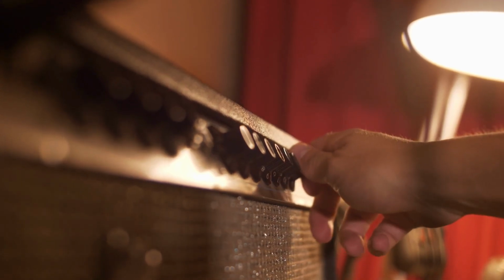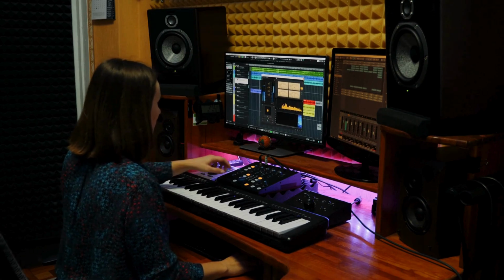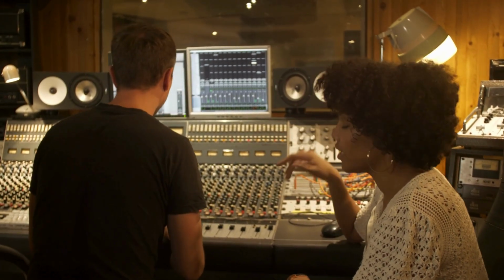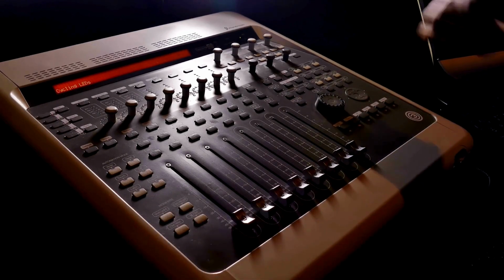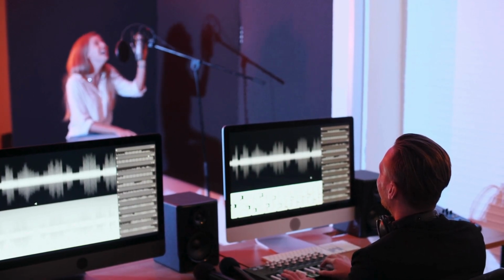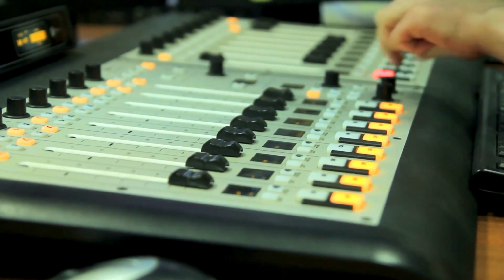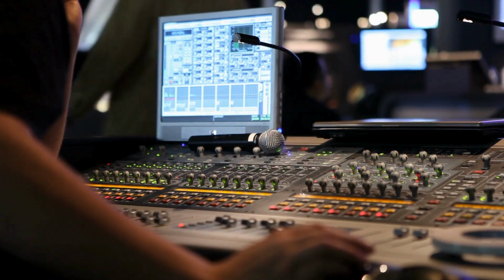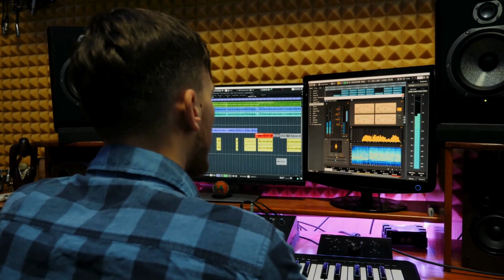Free Vocal VST Plugins for Mixing!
Briefing Document: Free Vocal VST Plugins for Mixing

1. Introduction:

This document summarises the key information from the LANDR Blog article "18 Free Vocal VST Plugins for Mixing Perfect Vocals [2024]". The article provides a guide to free VST plugins categorised by function for mixing vocals. It emphasises that while there are numerous approaches to mixing, most require plugins from a core set of categories. The article also underscores the importance of mixing vocals in music production: "Mixing vocals is one of the most important jobs in music production. But to do it well you need a handful of quality plugins." It highlights the availability of high-quality free plugins from generous developers.

2. Main Themes & Categories:

The article presents a structured overview of vocal mixing plugins, categorising them into eight key areas. These categories and their purposes are as follows:

Vocal Tuning Plugins:Purpose: To refine vocals, providing subtle enhancement or dramatic pitch correction.
As stated, "Before you even start mixing you might need to use this plugin type to refine your vocals and get the right sound."
Examples (Free): Auburn Sounds Graillon, Melda MAutoPitch, Voloco.
Vocal EQ Plugins:Purpose: To balance the vocal in the mix by cleaning up issues and sculpting the frequency balance, "so your vocal sounds more pleasing in the mix."
Examples (Free): TDR Nova, Ignite Amps PTeq-X, Analog Obsession Britchannel.
It is worth noting that the article highlights that "Vocal EQ plugins are often used in different positions in the signal chain" and that character EQ, like PTeq-X, should be placed after dynamics processing.
Vocal Compressor Plugins:Purpose: To control the dynamic range of the vocal, ensuring it sits well in the mix, even during quiet passages.
The article advises that "Vocal compression is often done in stages in a process called serial compression."
Examples (Free): Analog Obsession FETish, Analog Obsession LA-LA.
The FETish plugin emulates the sound of an 1176, described as "fast, punchy and perfect for controlling the aggressive transients in an active vocal performance".
The LA-LA is described as "the buttery smooth vintage compressor powered by photocell and tube gain stages. It’s known for its gradual attack time and gentle release that beautifully compliment a great vocal".
Vocal Saturation Plugins:Purpose: To add gentle harmonic distortion, making a sound "pop" in the mix and waking up mid-range frequencies.
The article highlights that "Saturation is a strong effect that many producers blend in gently on a bus. Try this if you need another layer of control over your vocal saturation".
Examples (Free): Klanghelm IVGI, Softube Saturation Knob.
Vocal De-esser Plugins:Purpose: To reduce sibilance or the sharp "S" sounds, that may occur in combination with certain microphones and vocal styles.
Explanation: "In essence, a de-esser is a compressor that only acts on a narrow range of the frequency spectrum where the sibilance occurs."
Example (Free): Techivation T-De-Esser.
Vocal Widener Plugins:Purpose: To thicken the vocal sound and create a wider stereo image through effects like chorusing, detuning, or doubling, often used in parallel on an aux return channel.
The article suggests that "These vocal effects are typically used in parallel on an aux return channel for a subtle blend".
Examples (Free): Acon Digital Multiply, Izotope Vocal Doubler.
Vocal Delay Plugins:Purpose: To add a sense of space and dimension through echoing repeats that fade into the background and contribute to the ambient feel of the vocals.
The article highlights that "Even if you can`t distinctly hear the effect of a vocal delay plugin in the mix, subtle repeats contribute nicely to the ambience and often make the vocal blend better into the texture".
Examples (Free): ValhallaDSP FreqEcho, TAL Dub-II.
Vocal Reverb Plugins:Purpose: To simulate reflections from surfaces, giving a sense of physical environment, be it a concert hall or small room.
The article states "The quality of the reverberation gives your brain clues about where the sound takes place."
Examples (Free): Dragonfly Reverbs, OrilRiver, TAL Reverb-2.
3. Key Ideas and Facts:

Essential Plugin Types: The article clearly outlines essential categories of plugins needed for vocal mixing, showing a systematic approach for producers.
Free vs Paid: The emphasis on "generous developers" offering free plugins is notable, it enables musicians and producers to have access to quality tools despite budget constraints.
Plugin Placement: The article touches upon the importance of where plugins are positioned in a signal chain, such as placing character EQs after dynamic processing and de-essers after frequency boosting processors.
Serial Compression: The article introduces "serial compression", where multiple compressors are used one after another to act on different signal aspects or introduce different qualities, and is a common technique in vocal mixing